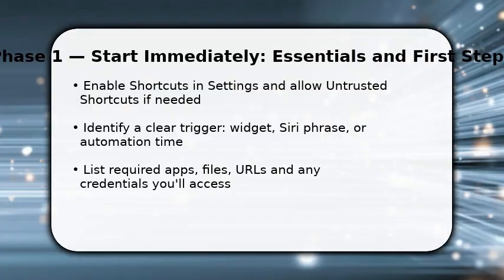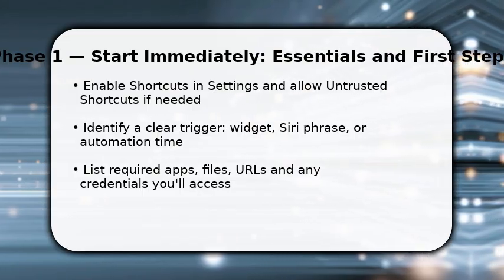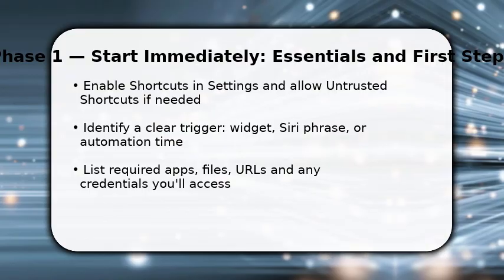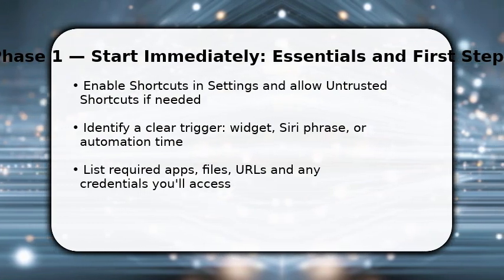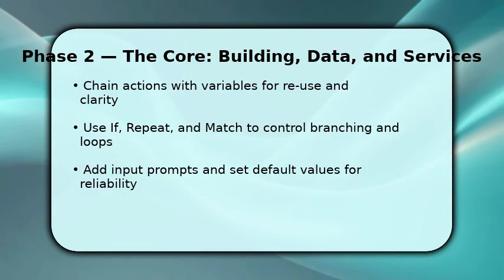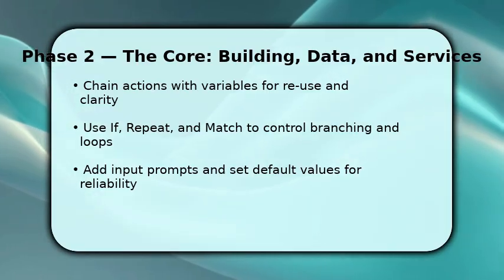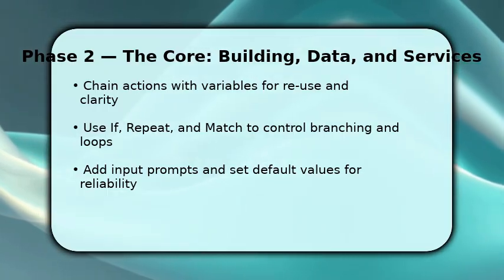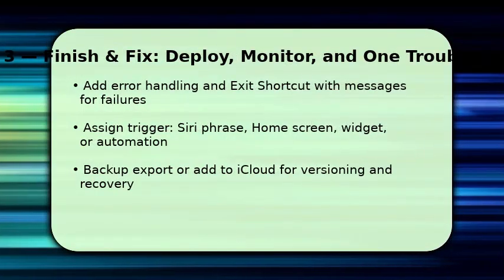How to Use Shortcuts App (only Way)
How to Use Shortcuts App (only Way) | 🔒 Surfshark VPN Deal — Stay private and secure. $1.99/mo + 3 Months Free ▸

Discover the ultimate way to enhance your productivity using shortcut keys in our latest tutorial. Learn how to master essential commands for speed and efficiency within popular applications like Word, Excel, and PowerPoint.

shortcut app,